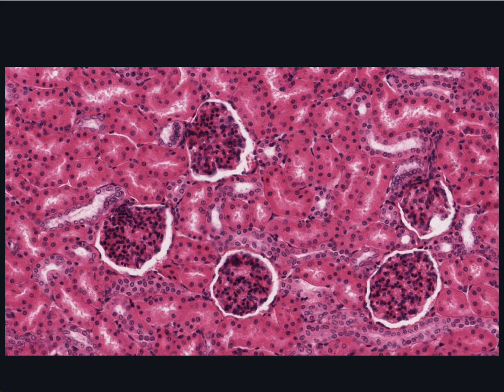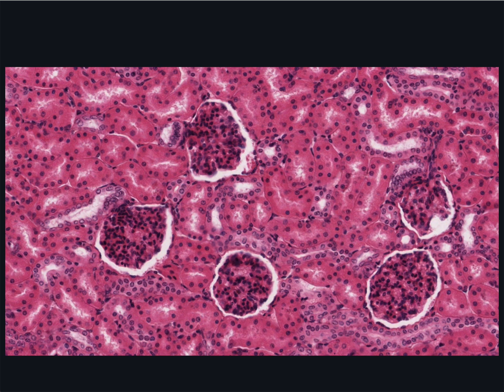Urinary System Histology - Renal Corpuscle, Proximal and Distal Convoluted Tubule and Macula Densa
Listen to this description of the renal corpuscle, proximal and distal convoluted tubules and the macula densa.